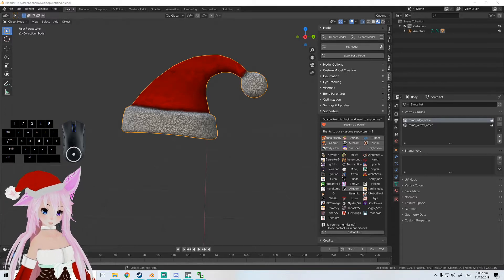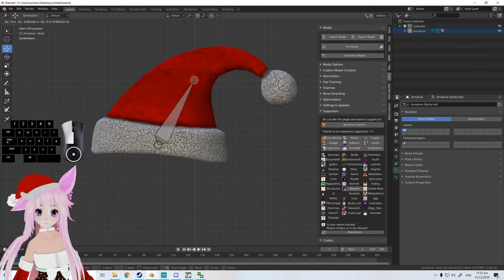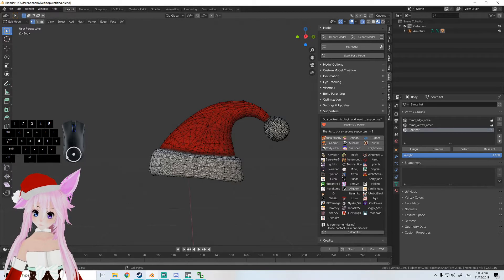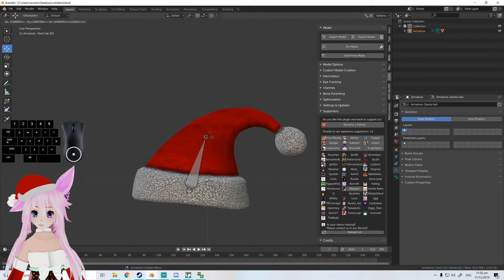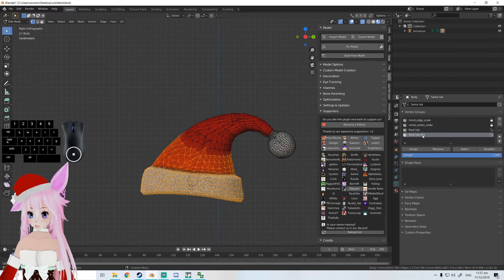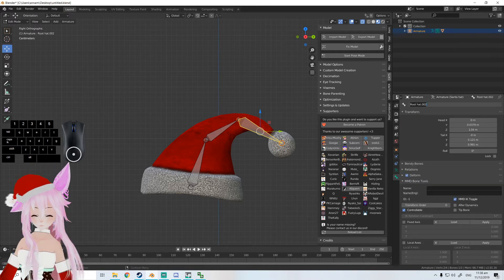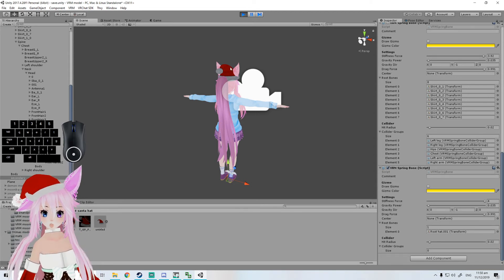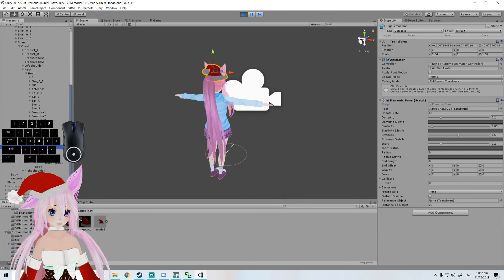Blender how to add bones Vrchat Vtuber Unity dynamic bone VRM spring bone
Adding bones to a hat in blender

socials 💕

- my streams come join the fun ^.^

- my posts and other fun things hehe

- my discord welcome to join and ask in vtuber section many people willign to help ^.^ also join in the fun hehe

- Support me and get free content and download of models too like accessories I make